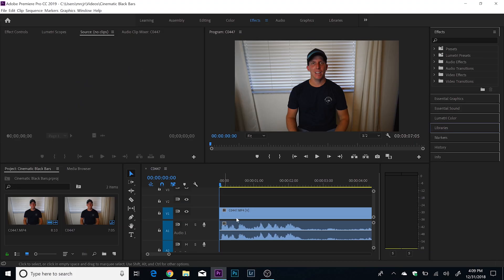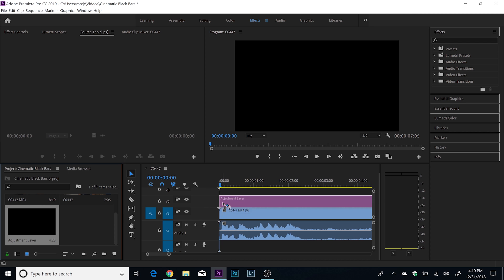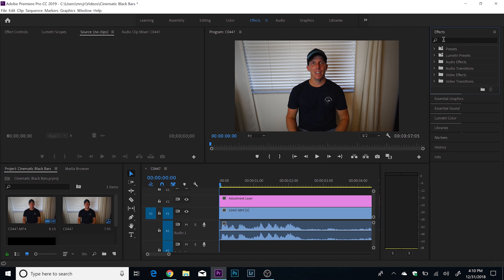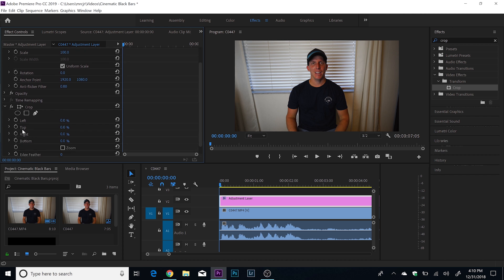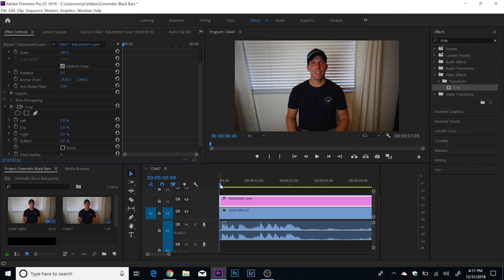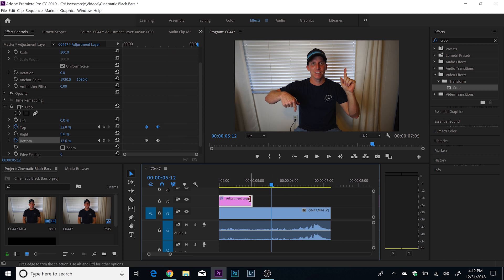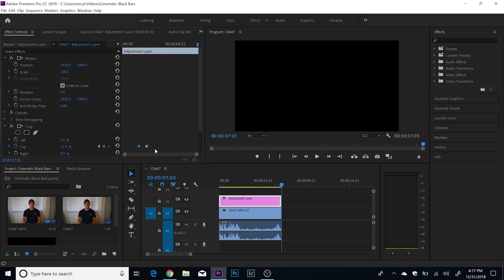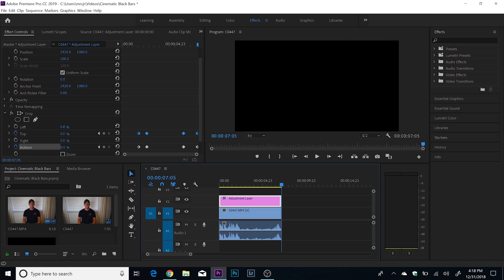How to Fade In/Out Cinematic Black Bars in Adobe Premiere Pro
Here is a simple way to create the Peter Mckinnon type fade in and out of the cinematic black bars...